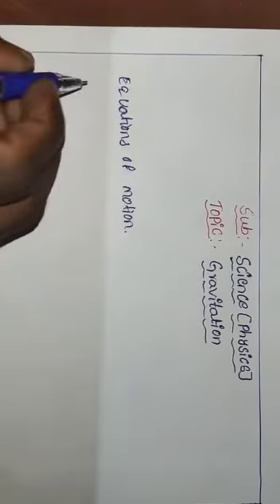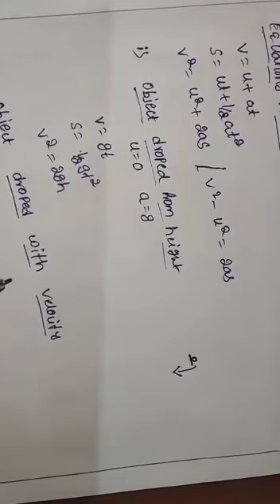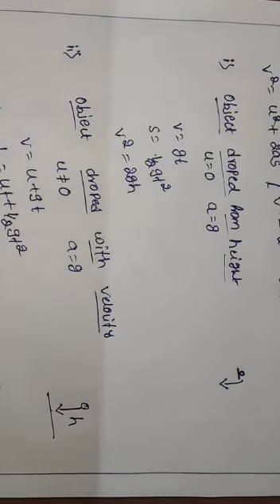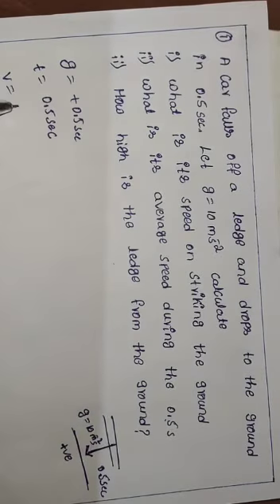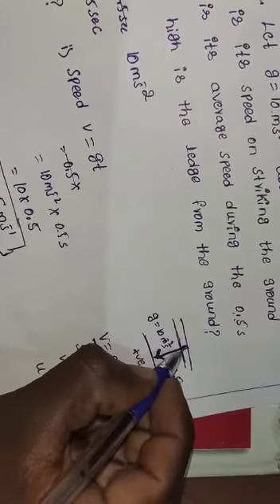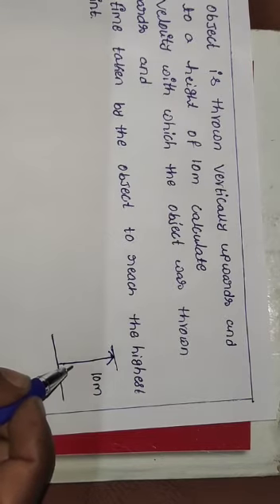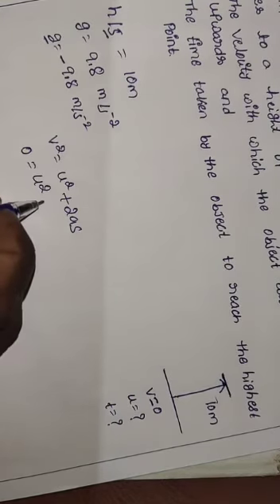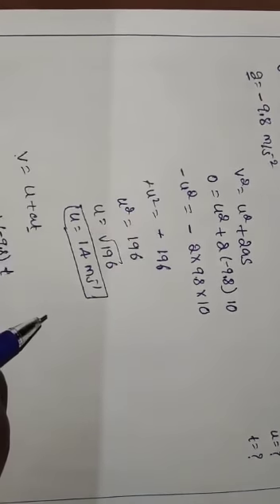Grade 9 State:Physics-Gravitation